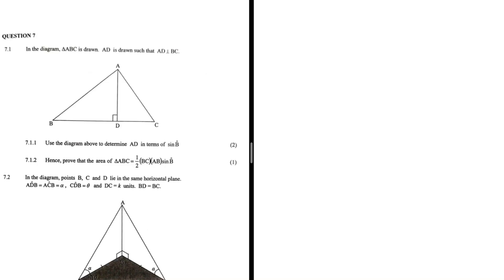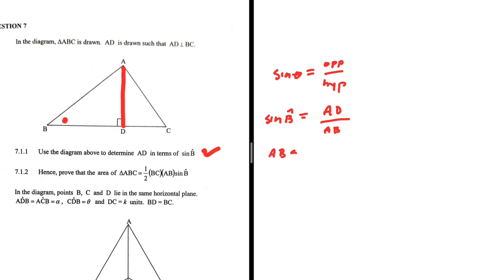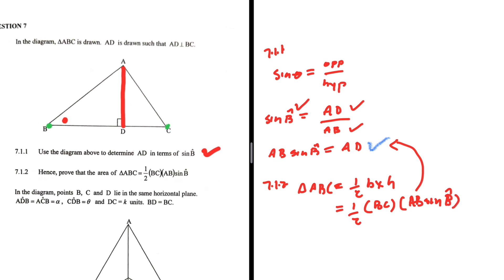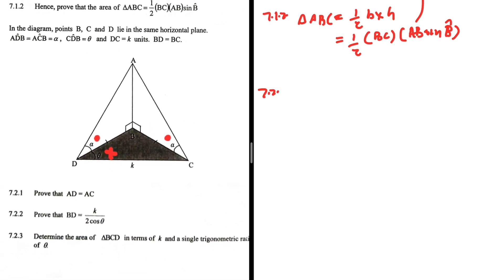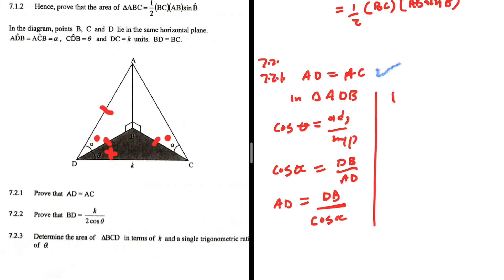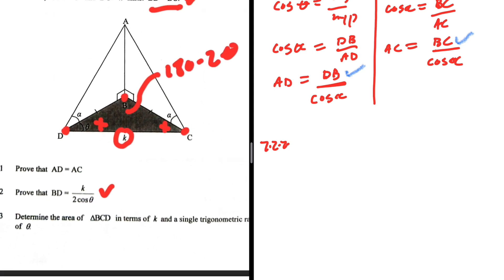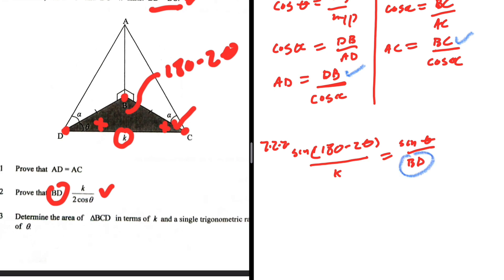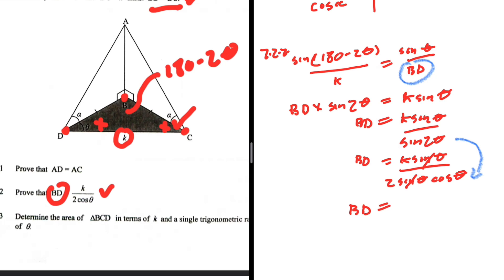3-D Trigonometry Grade 12 Mathematics P1 May/June 2024